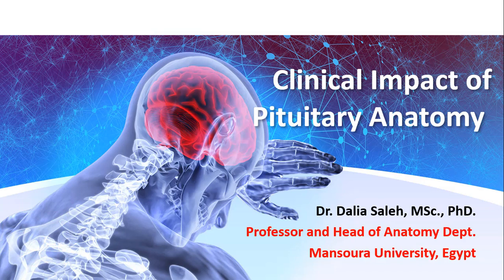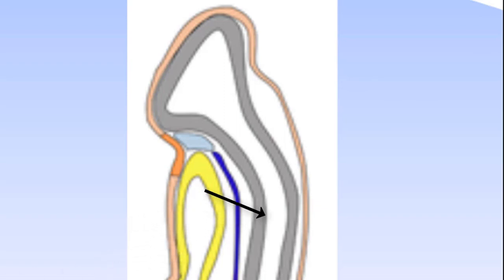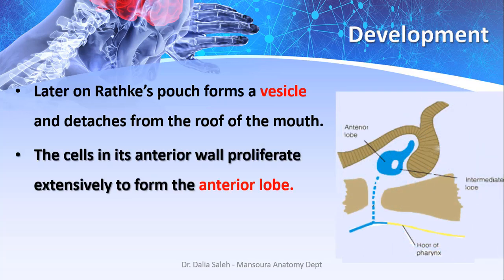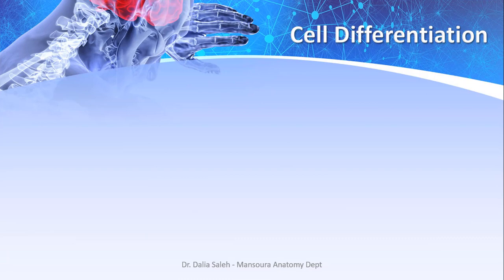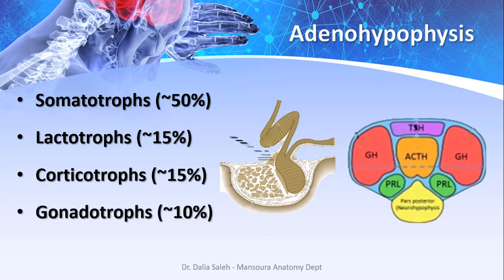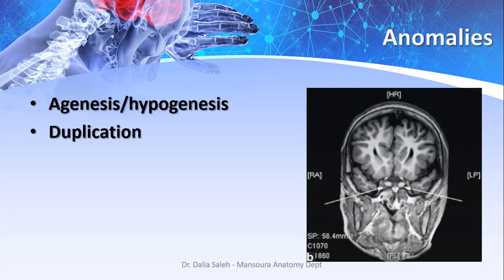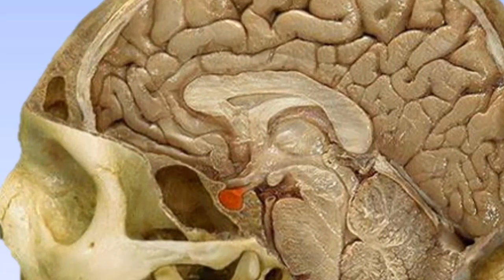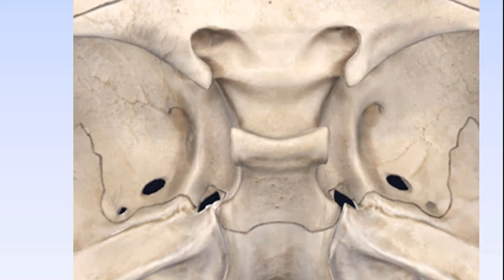Surgical Anatomy - The clinical impact of pituitary anatomy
A brief description of the developmental anatomy of the pituitary gland